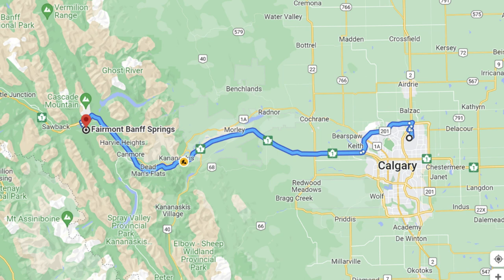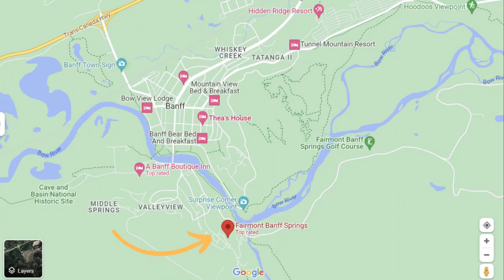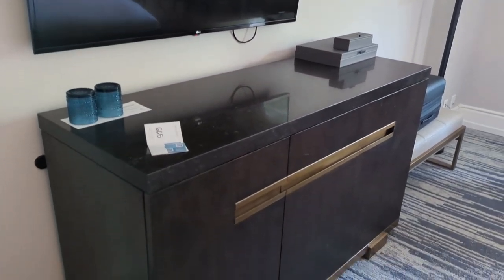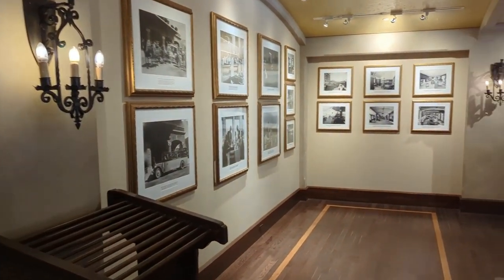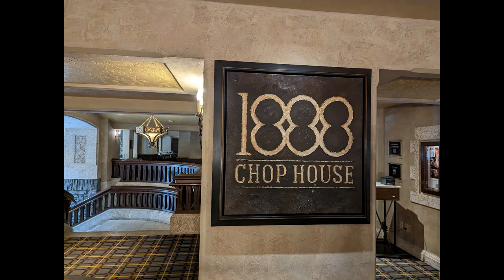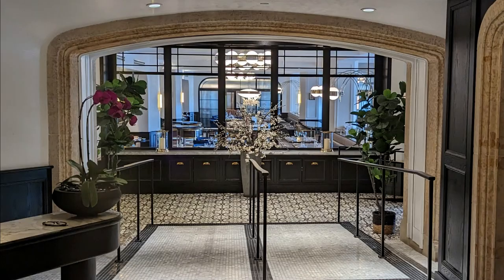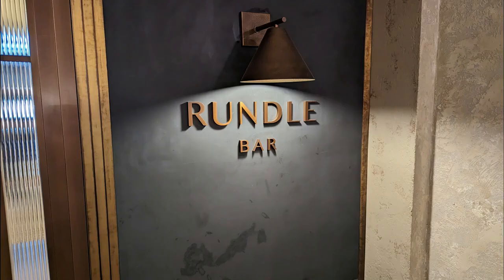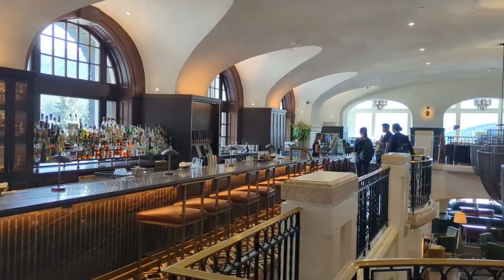The Fairmont Banff Springs: A Must-Visit for Luxury Travel Lovers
Fairmont Banff Springs is an incredible luxury hotel walking distance to downtown Banff.